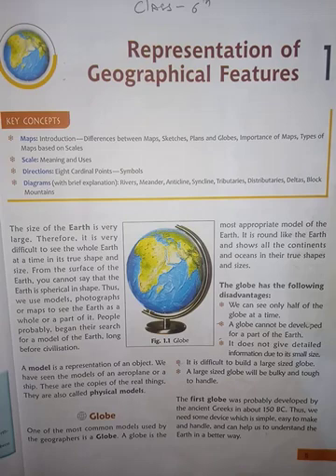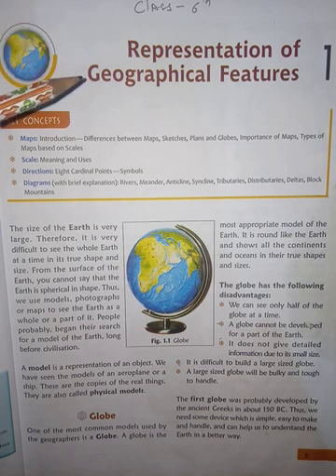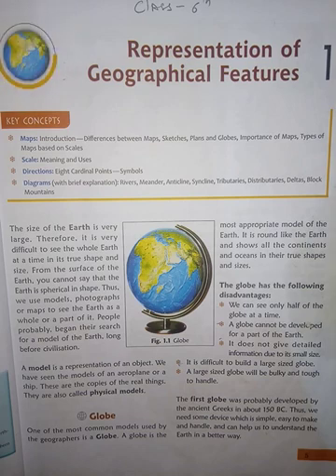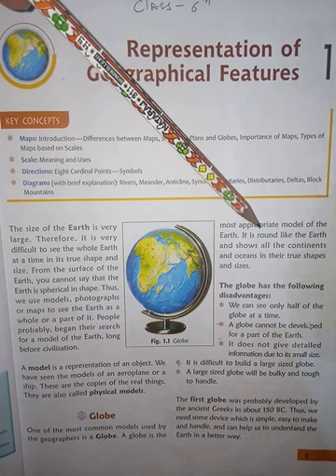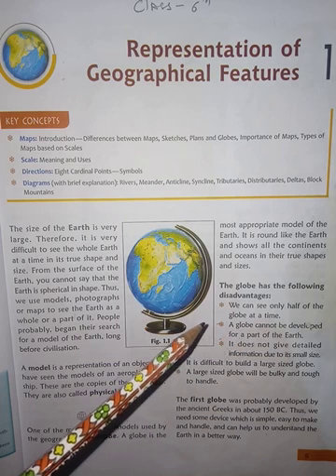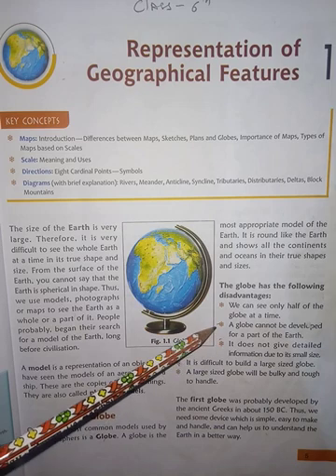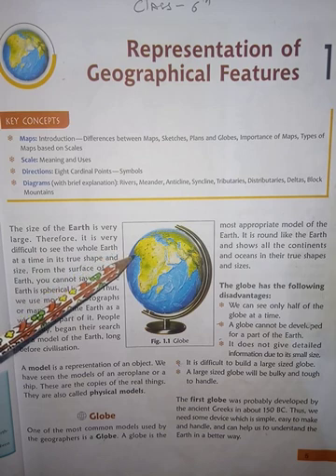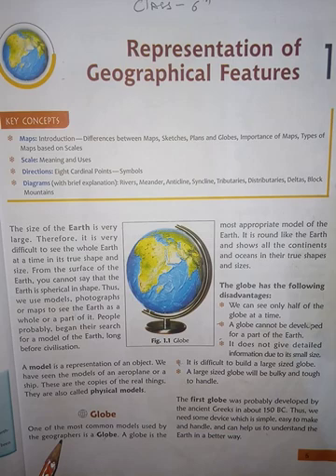Representation of Geographical Features (6th) 1st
Topic- Globe. class-6th Subject-Geography ICSE BOARD